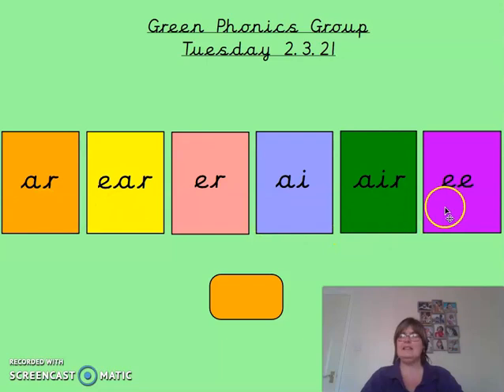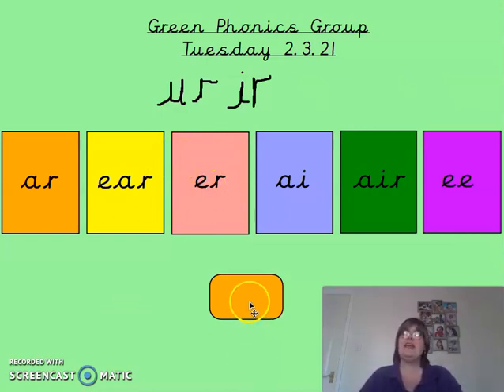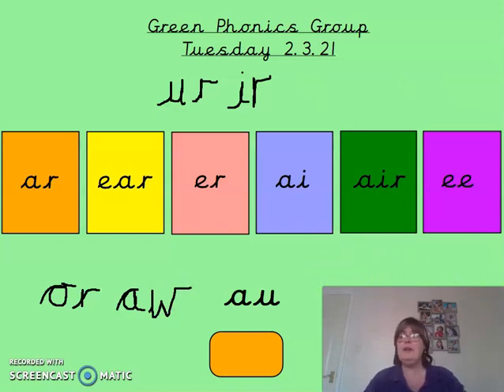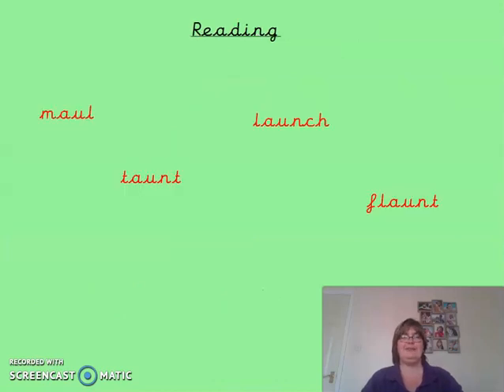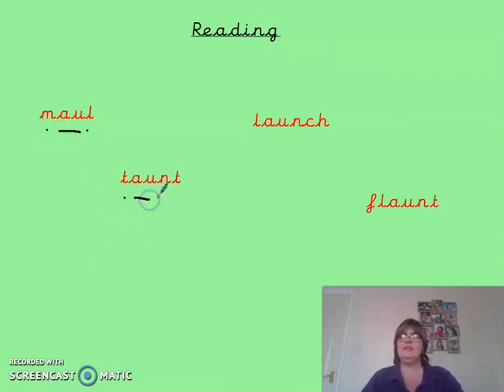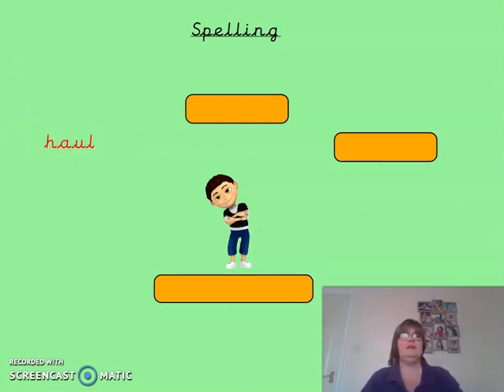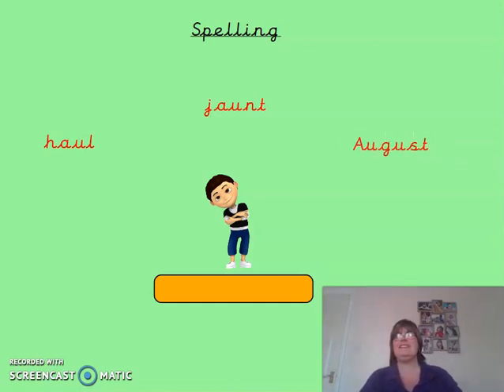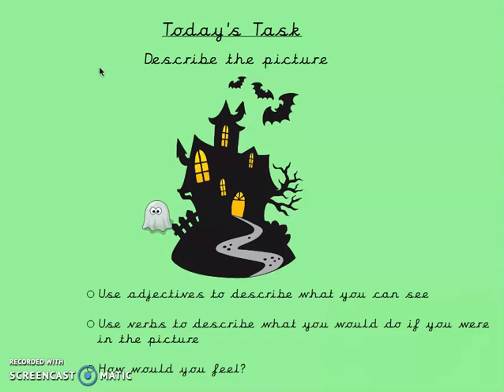Mrs H Green group phonics 2 3 AU